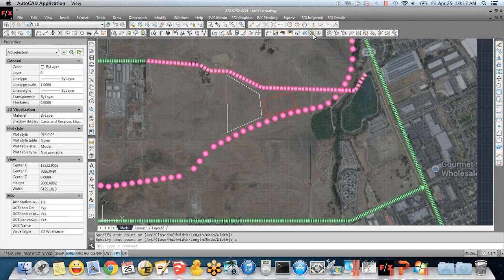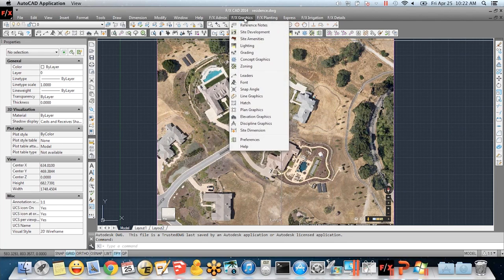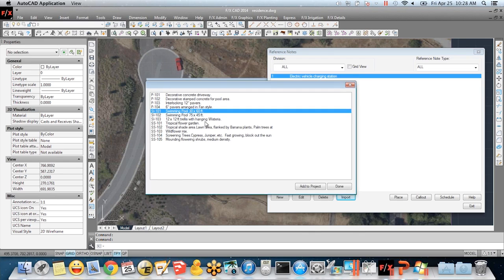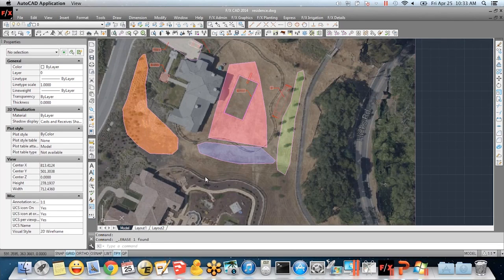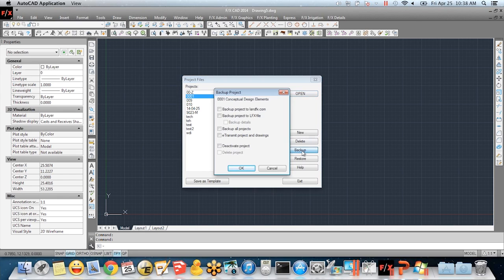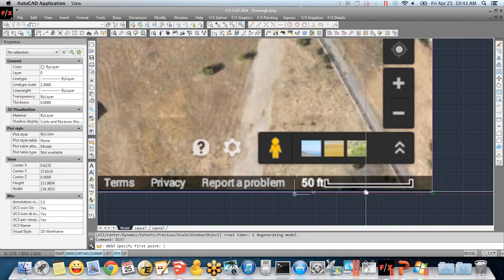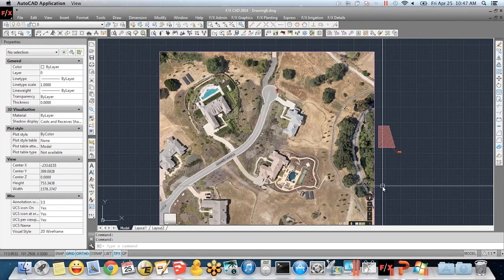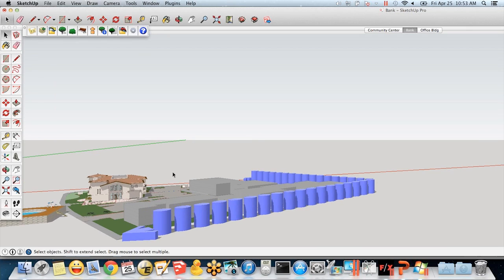CAD Tools at Early Preliminary or Schematic Site Design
Land F/X is known for its powerful construction documentation tools, but there are also some very powerful tools for use at a preliminary or schematic level.  This webinar demonstrates how the schematic, concept graphics, and site development tools can be used to quickly illustrate the designer’s intent for a site, while working quickly within CAD, from nothing more than a satellite image. It also shows how to customize and organize schematic design elements to allow for a quick preliminary cost estimate using AutoCAD.